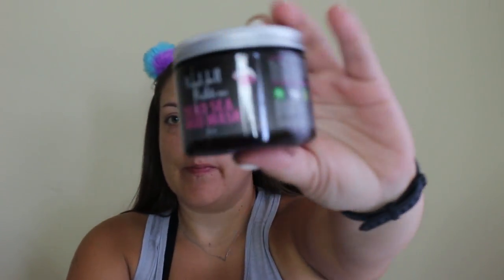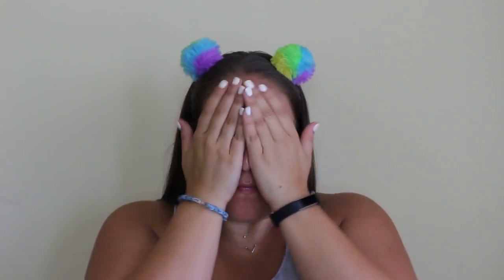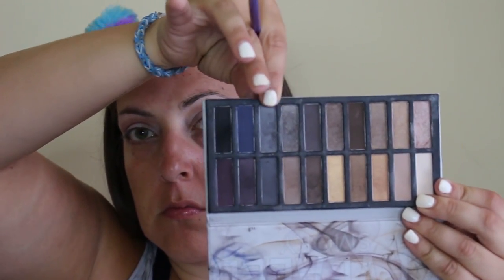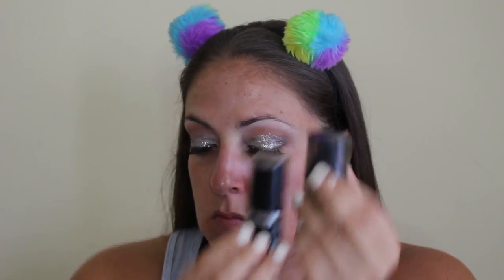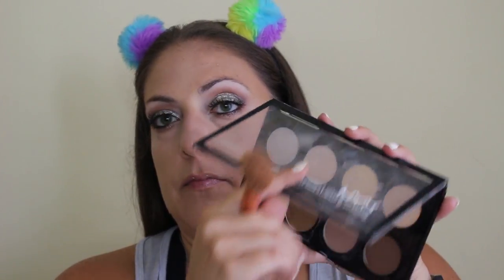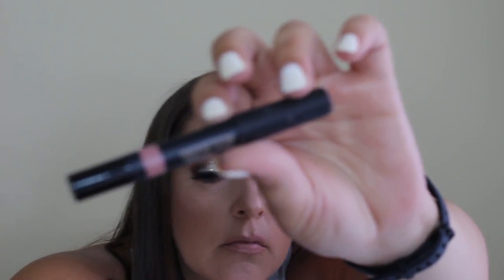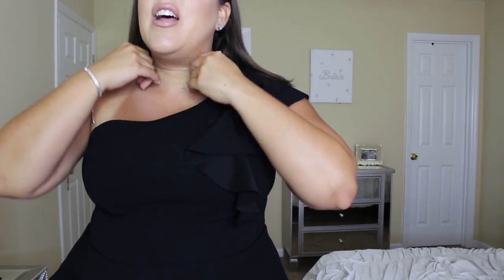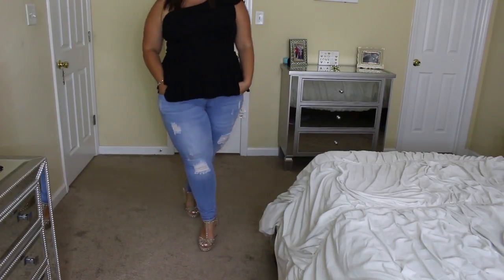GET READY WITH ME | Girls Night Out | GRWM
Hey guys!  It’s been a hot minute since I’ve done a GRWM and an OOTN, so here ya go!  I just love plus size fashion right now!  This is my go to night out glam look and I love it so much!  I get so many compliments every time I wear it going out.  I hope that you guys enjoy!  I appreciate each and every one of my viewers and I love you guys so much!  XOXO

Colourpop Lippie Pencil (Chi)

EVERYTHING YOU NEED TO KNOW IS RIGHT HERE:

Vidalia Chop Wizard - BEST INVENTION EVER!
NuWave 3 Quart Brio Air Fryer

CONTAINERS FOR MEAL PREP
DRESSING CONTAINERS
DIVIDED MEAL PREP CONTAINERS